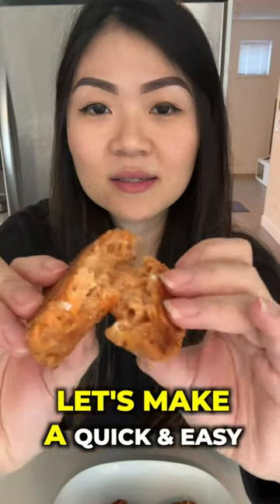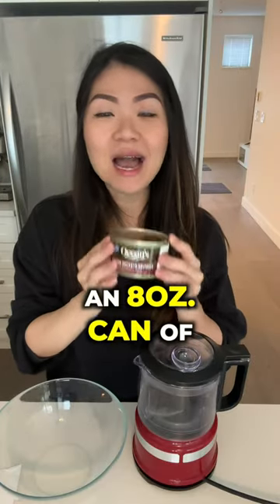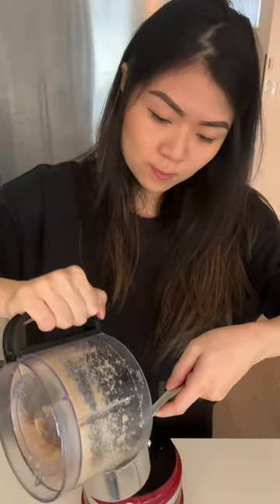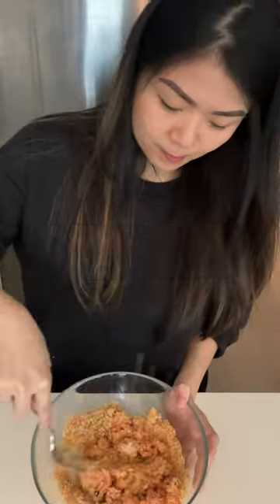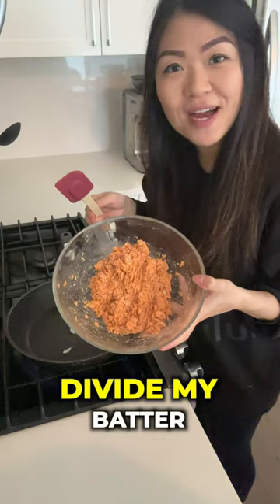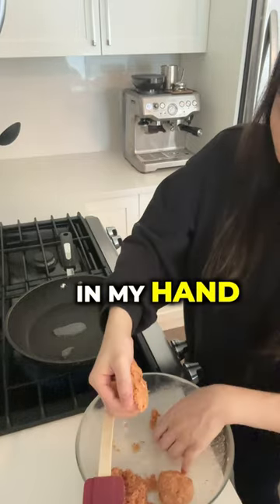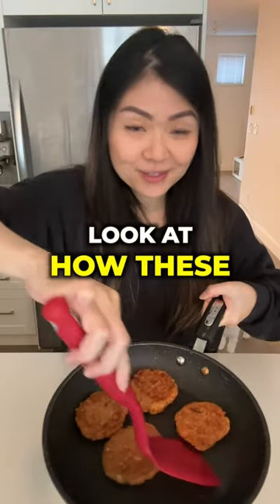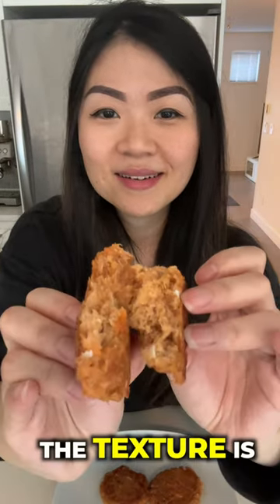Carnivore Salmon Cakes in 10 Minutes with 4 Ingredients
If you are looking for a quick and easy 10 minute lunch to make with a can of salmon, check out this carnivorerecipe.